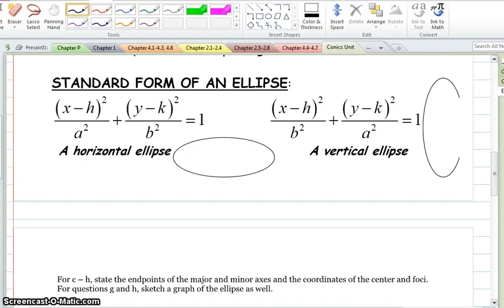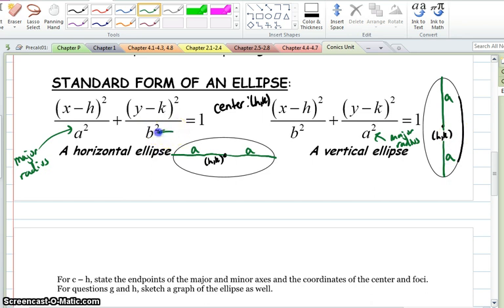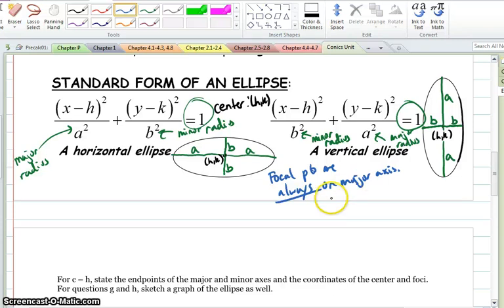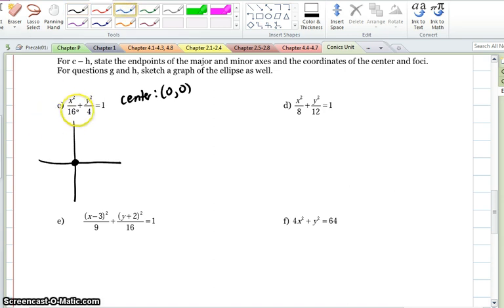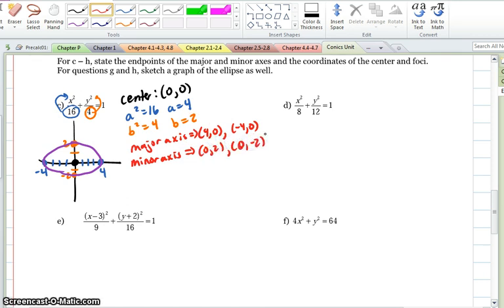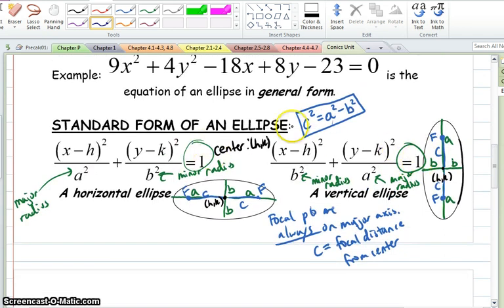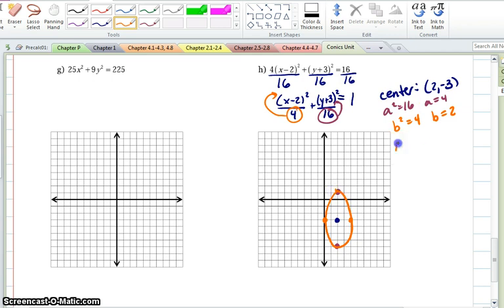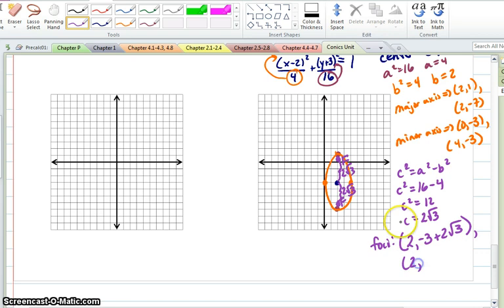Ellipse Notes Day 1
This video will take you through the basics behind ellipses and also a few examples on how to graph them as well as find the coordinates of the focal points.